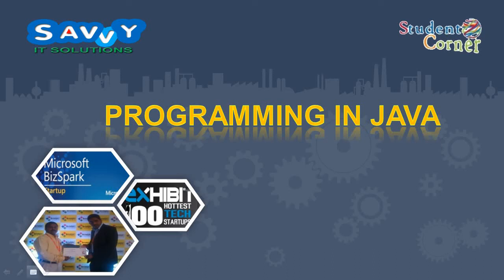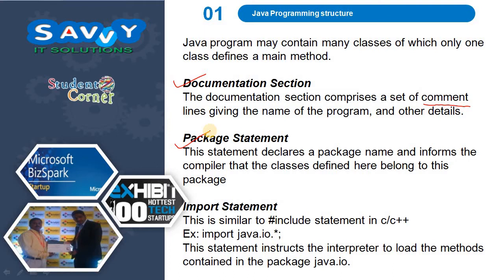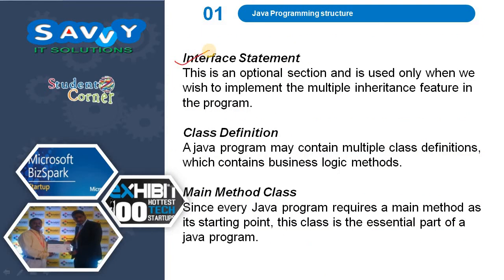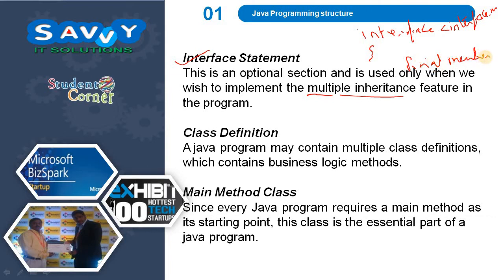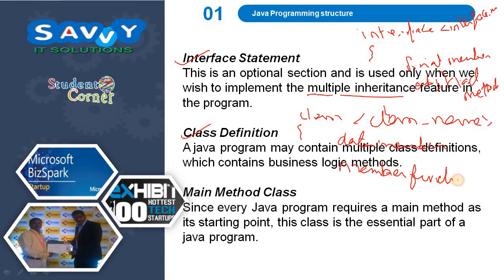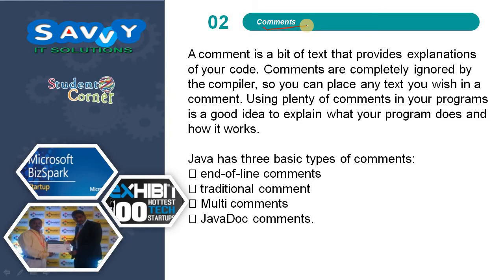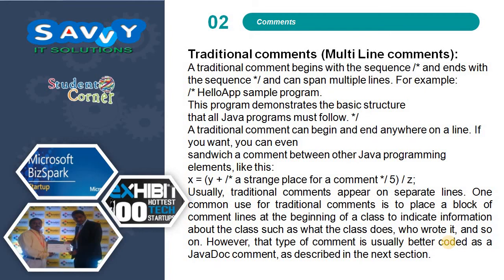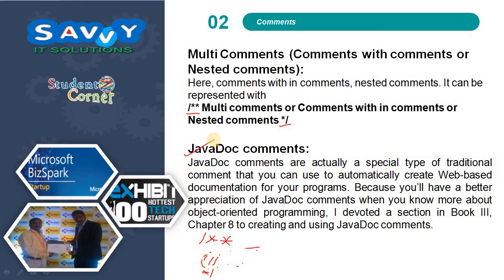Programming in JAVA - Java Programming structure, Comments